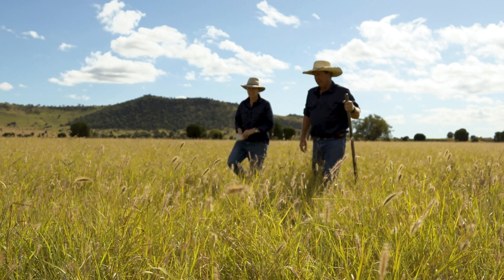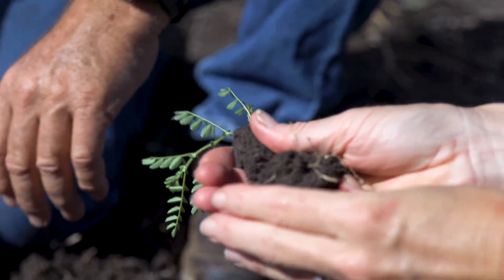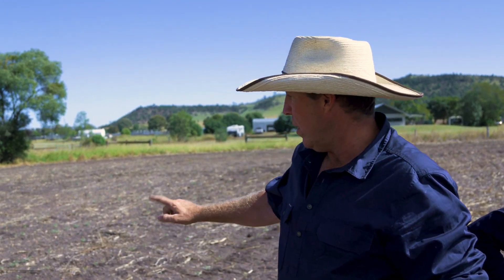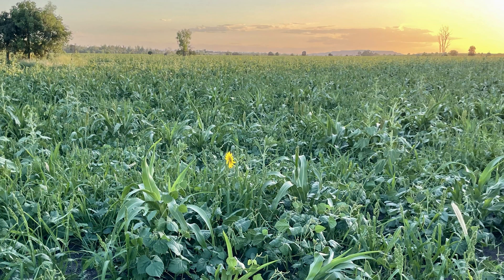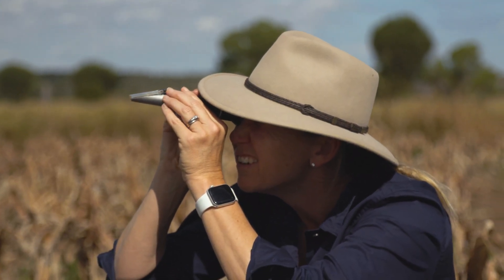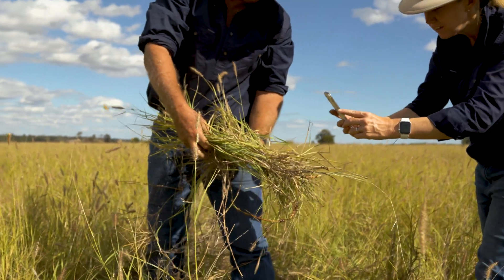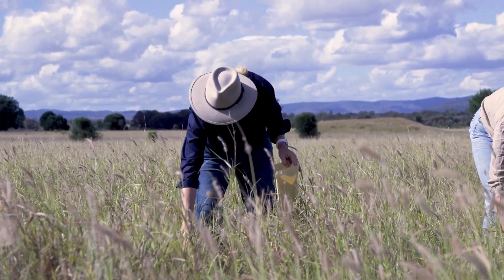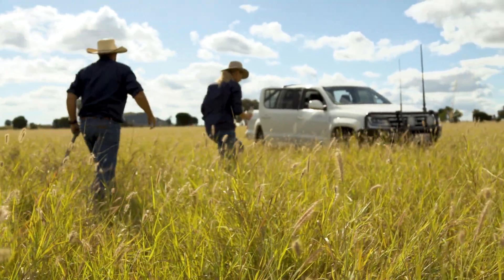Soil and Plant Health Monitoring, with Myles and Julie Ballentine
Farmers Myles and Julie Ballentine share simple soil and plant testing and monitoring methods that they implement on their farm near Banana QLD. They also share the benefits of soil and plant monitoring for them, and how the insights from monitoring help with their descision making.